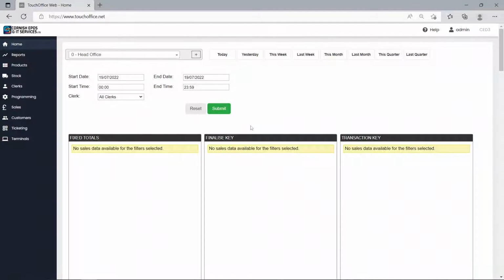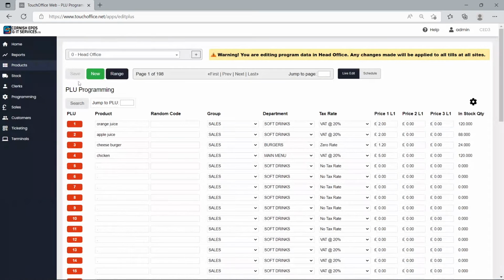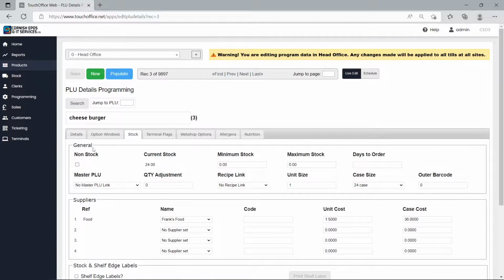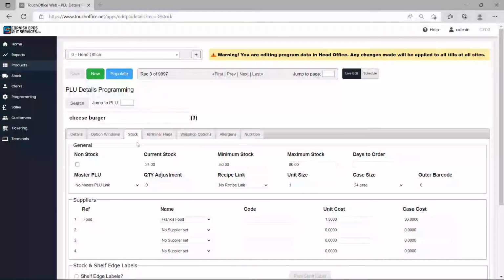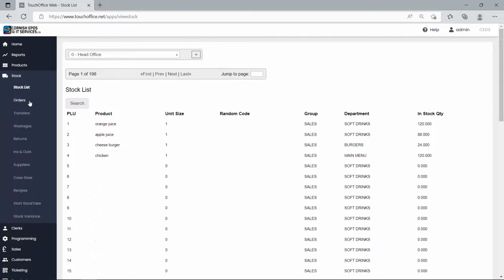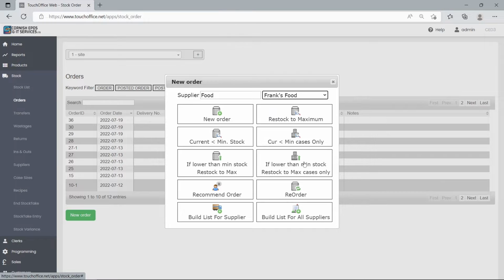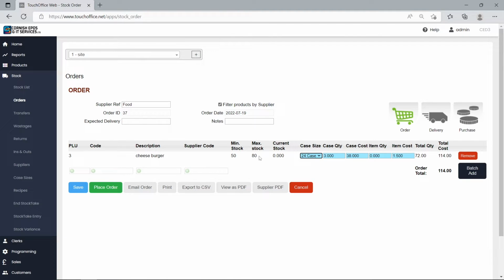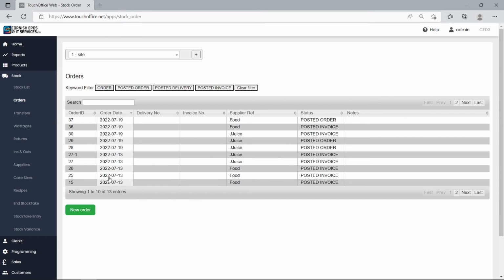ICRTouch TouchOfficeWeb: Editing Stock Levels and Ordering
A short tutorial in how to change stock levels and order using ICRTouch TouchOfficeWeb